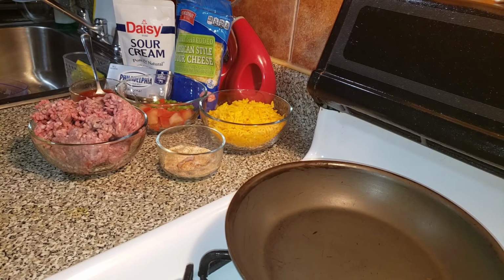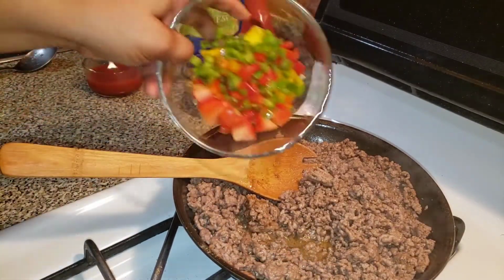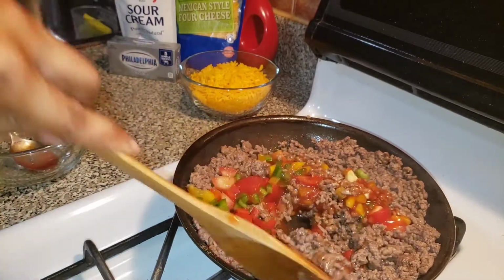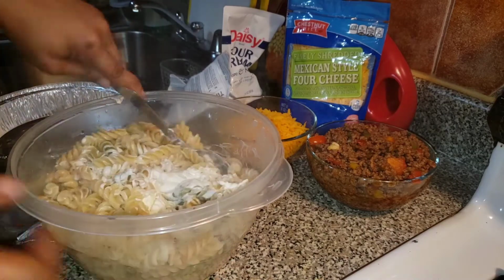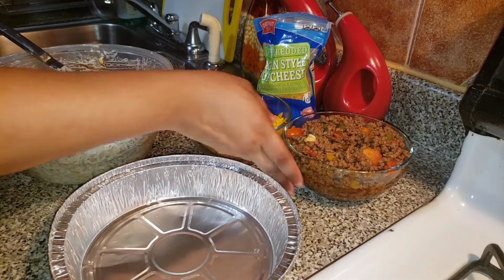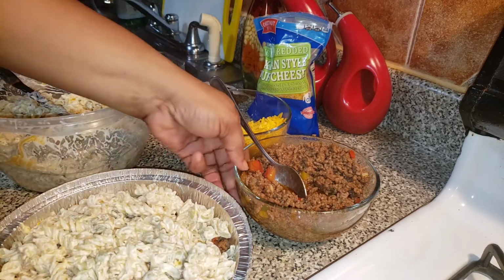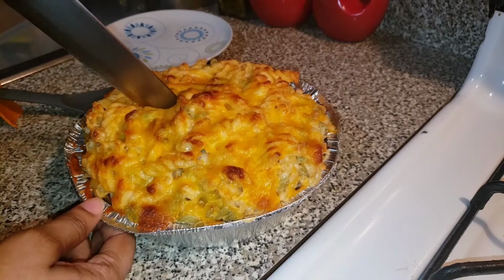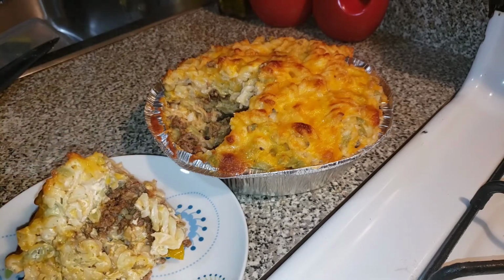Groundbeefpie pastarecipe mac&cheese beef groundbeef bake 🇯🇲 style CORNELIALOVE KITCHEN 🇯🇲 😋